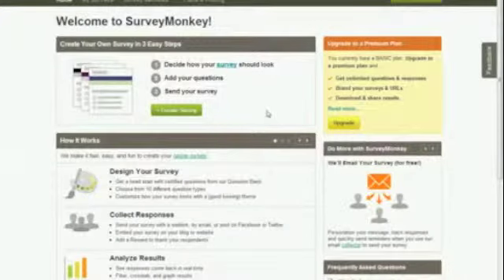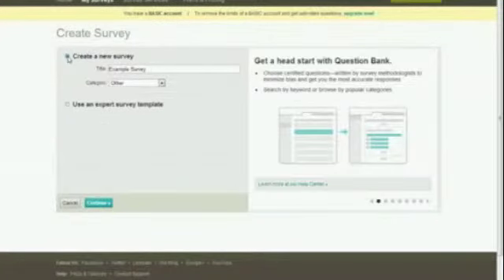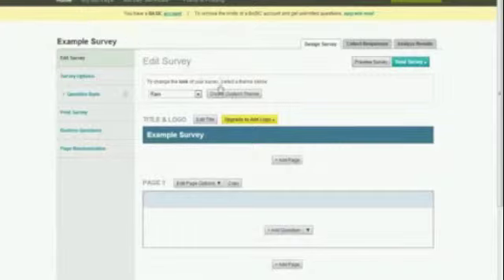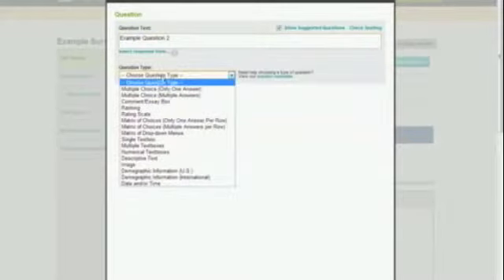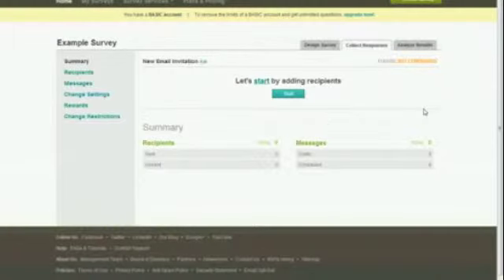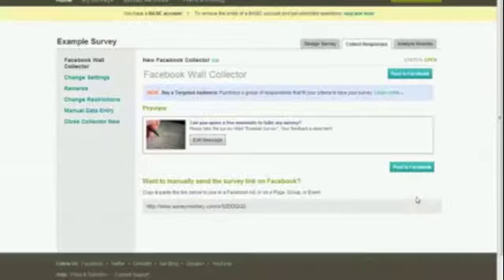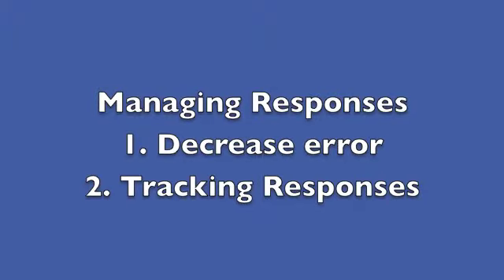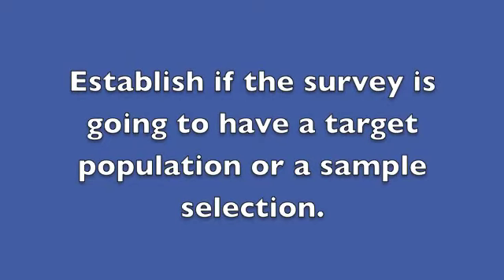Creating and Distributing Online Surveys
Online Surveys